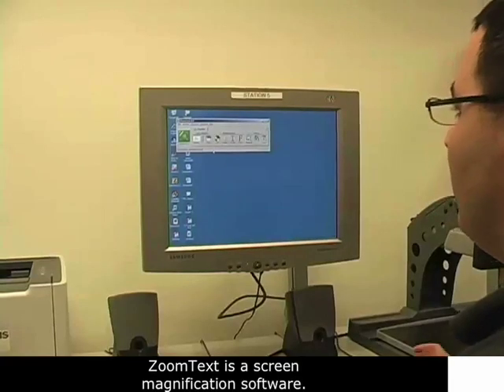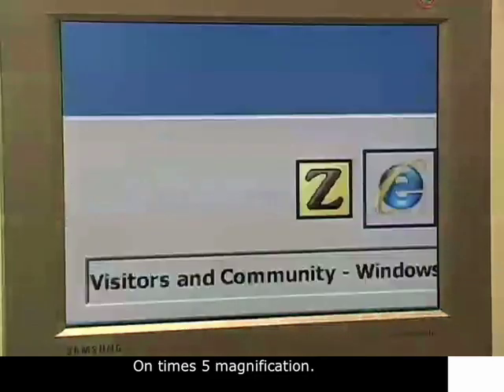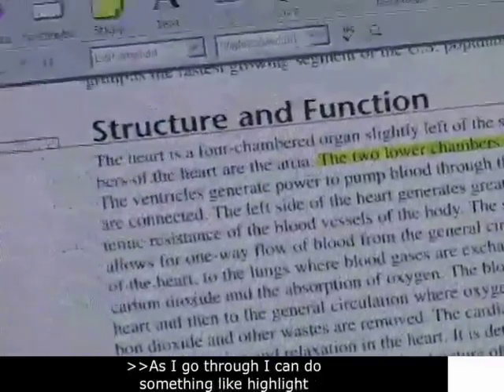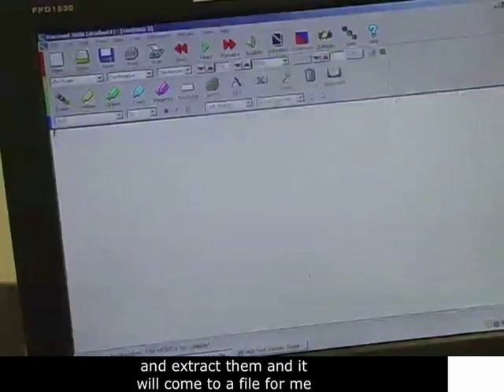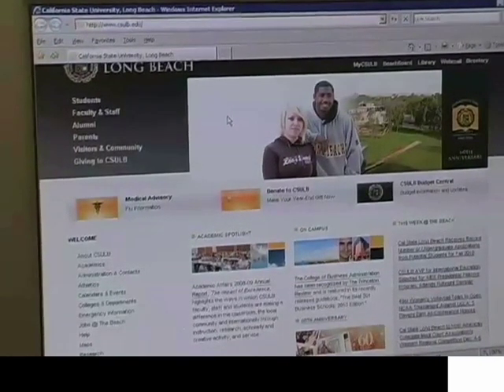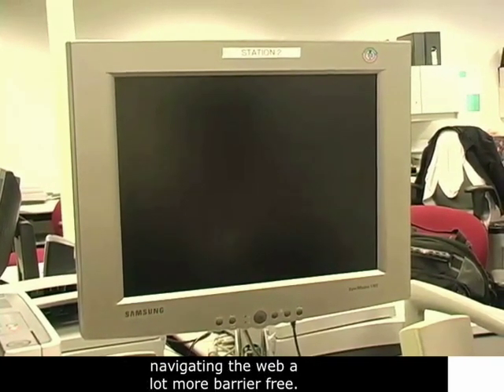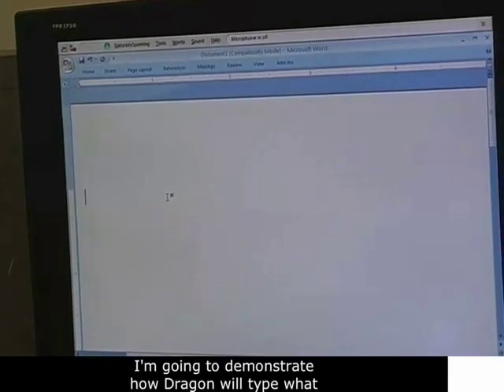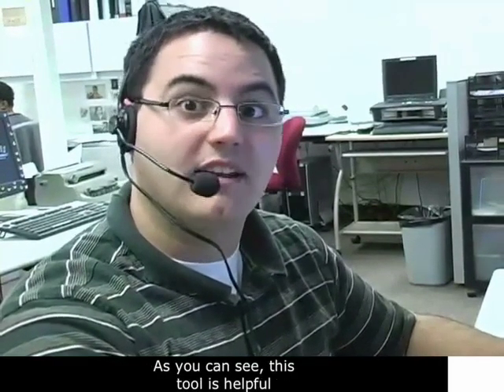Assistive Software Demo: ZoomText, JAWS and Dragon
Tune in here to watch live demonstrations of Zoom Text, Jaws and Dragon NaturallySpeaking conducted by students from CSU Long Beach. Special thanks to Jean Wells  who  produced and directed this film as one of her many contributions to the CSU,  Accessible Technology Initiative.